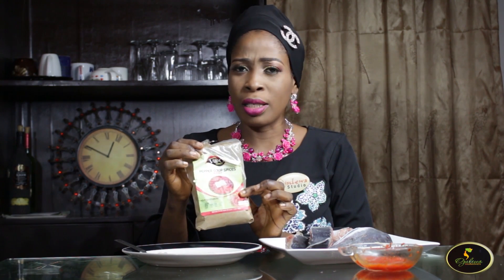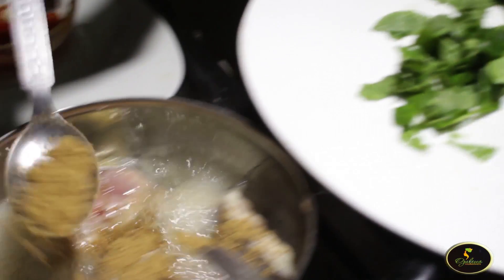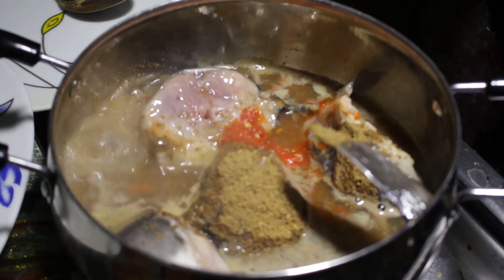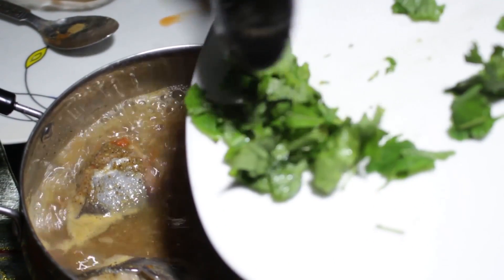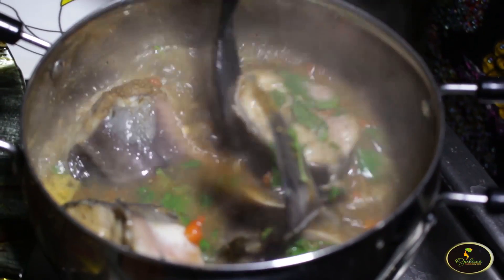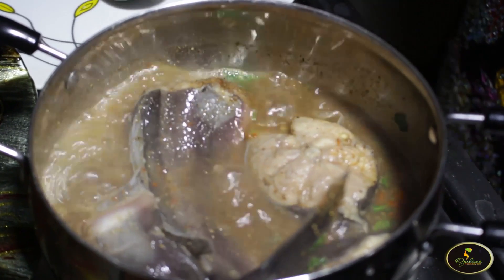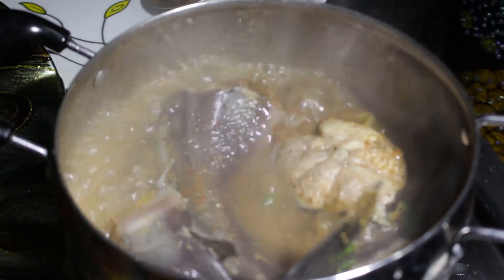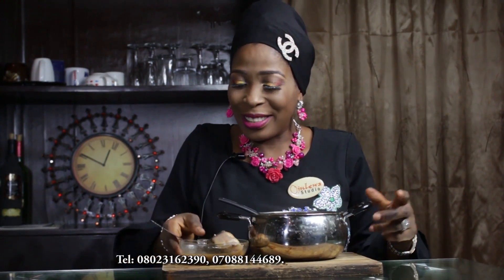Easy Way to Make Special Pepper soup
Easy way to make Special Pepper soup for the family - Easter Treat

Cooking together help Bond families together, in this video,  Ojulewa shows you how she unwinds with the family, have fun by showing step by step of how to make pepper soup.